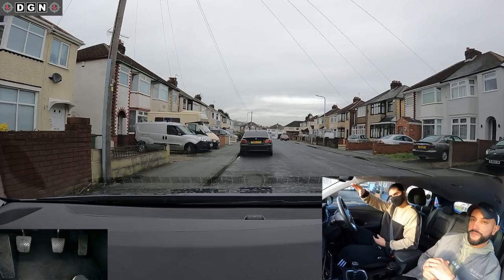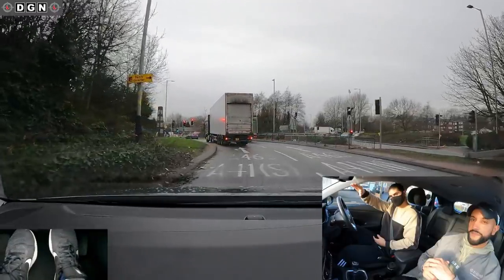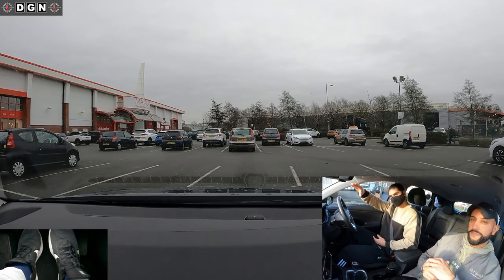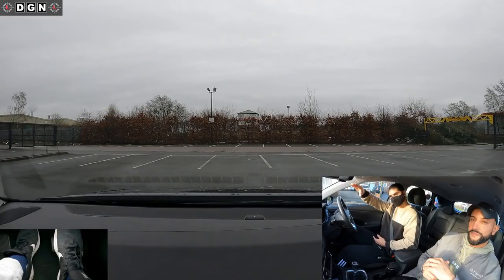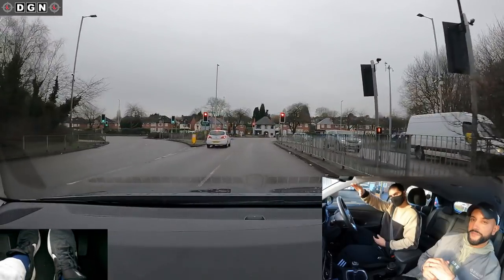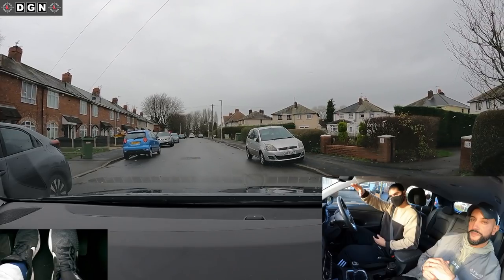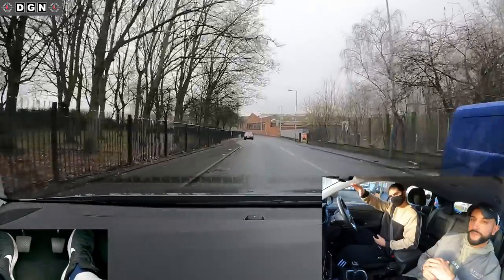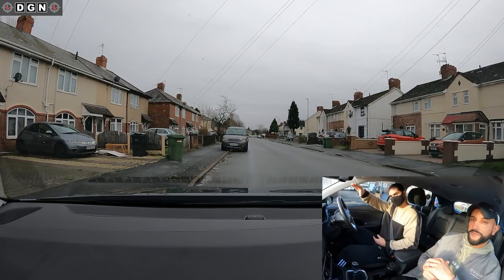He Wasn't Telling The TRUTH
In this driving lesson, we cover roundabouts and some of the driving test manoeuvres. I ask Brandon if he has recapped by watching the videos. He says he has but we discover that he wasn't telling the truth.